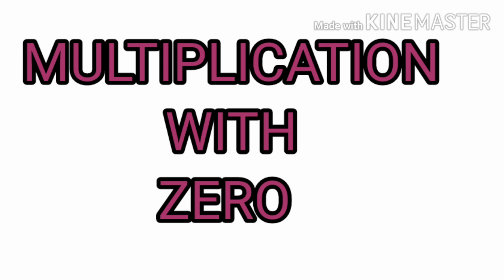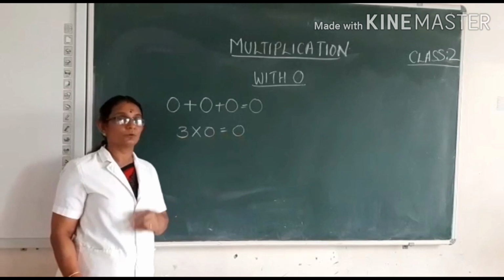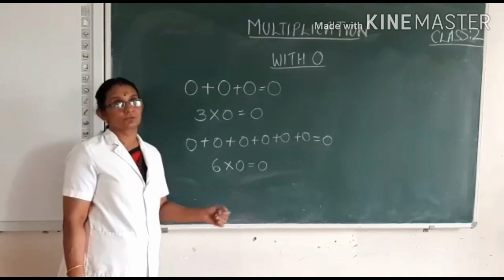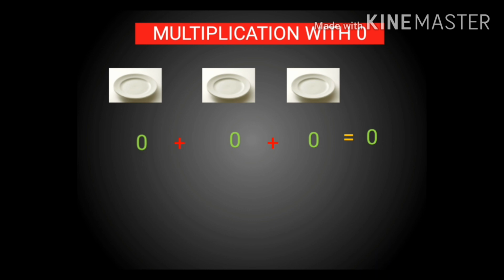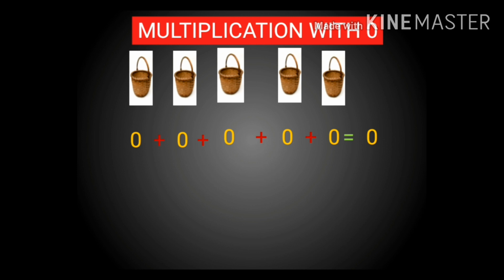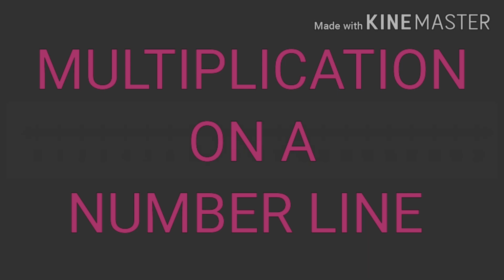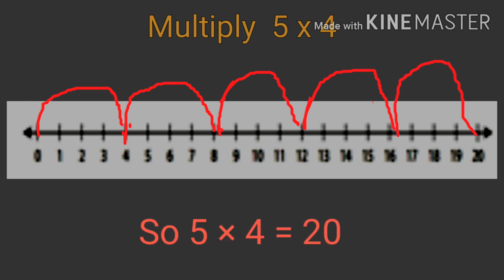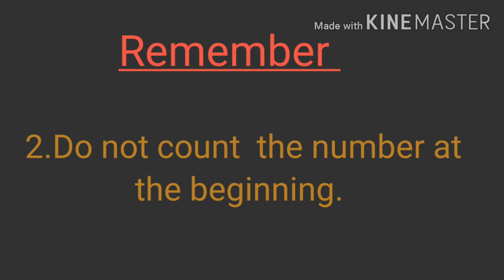Multiplication by 0 & on number line